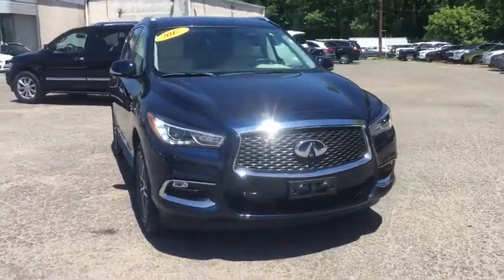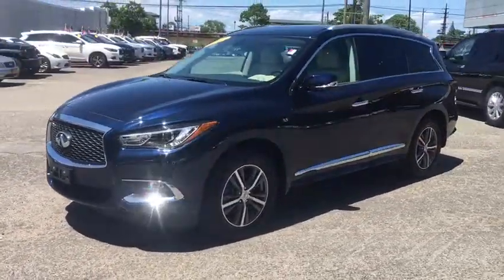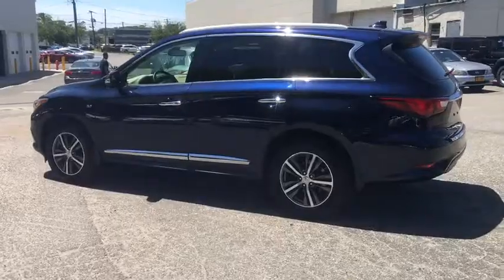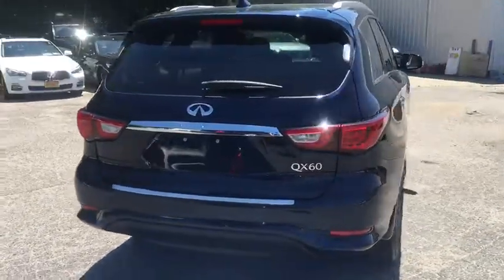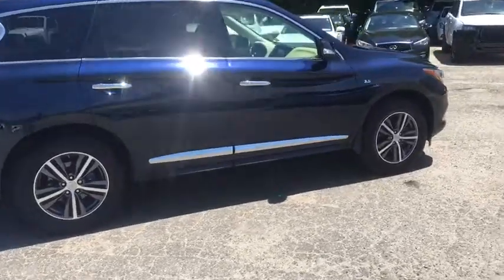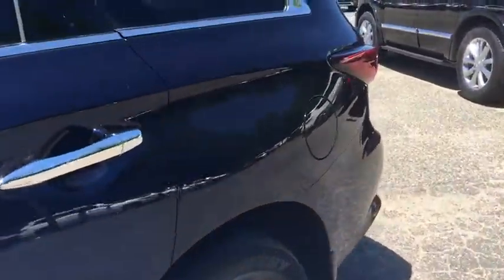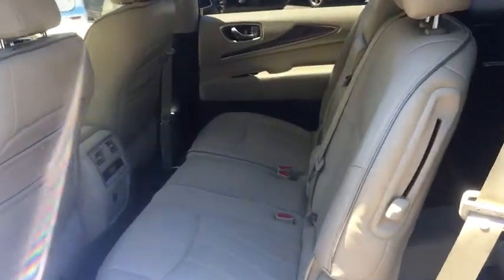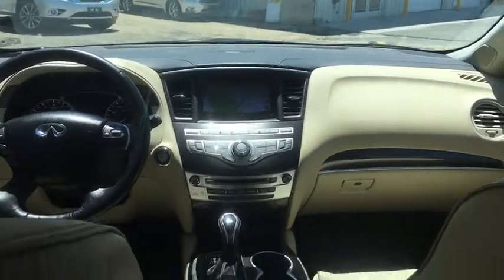2017 INFINITI QX60 Massapequa, Huntington, Hempstead, Long Island, Nassau NY 8573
Hermosa Blue [LISTING TYPE] 2017 INFINITI QX60 available in Massapequa, New York at Infiniti of Massapequa. Servicing the Huntington, Hempstead, Long Island, Nassau NY area.